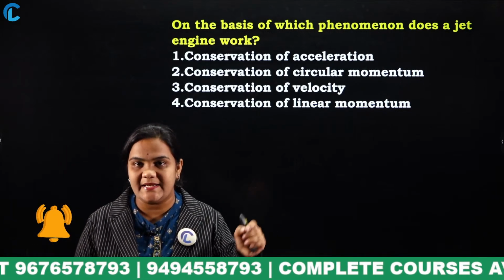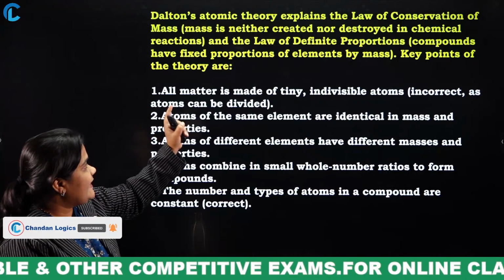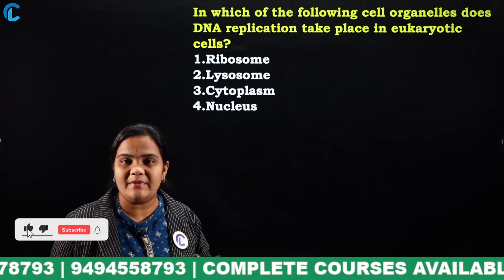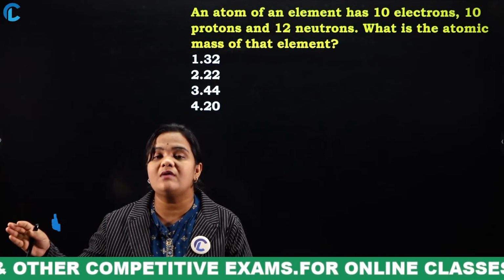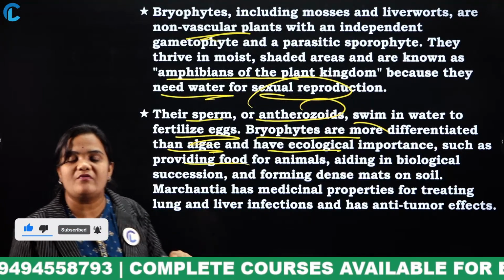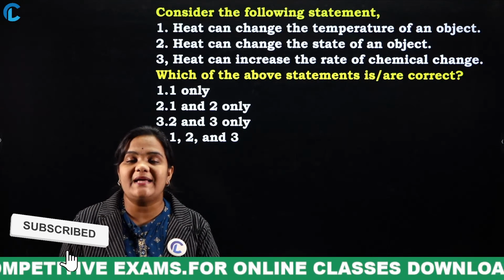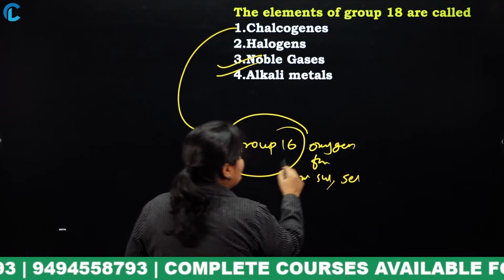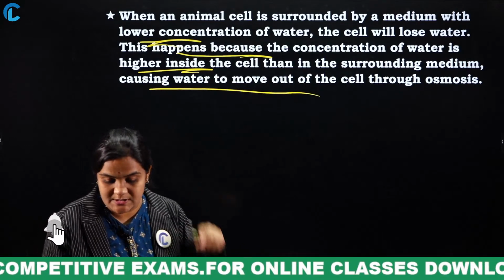General Science Most Expected Questions For All Upcoming Exams Physics, Chemistry and Biology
🔴 SSC EXAMS SPECIAL (PRELIMS+MAINS) COMPLETE COURSE (SSC - CGL, CHSL, MTS, STENO GD, CPO, JE)

🔴 BANK MAHA PACK (PRELIMS+MAINS) COMPLETE COURSE (PO/CLERK - SBI, IBPS, IBPS RRB)

General Science Most Expected Questions For Upcoming Exams | Physics, Chemistry and Biology

General Awareness for All Competitive Exams
General awareness for RRB NTPC 2025
General awareness for SSC CGL 2025
General awareness for rrb exams
General awareness for SSC MTS 2025
General awareness for RRB JE 2025
General awareness paper
General awareness questions for railway exams
General awareness questions for RRB NTPC 2025
General Knowledge Paper explanation
General knowledge paper questions
General knowledge mock paper
General knowledge paper
General knowledge paper analysis
General knowledge paper 2025
General knowledge paper chandan logics
General knowledge paper discussion
General knowledge paper for ssc cgl
General knowledge paper ssc chsl
General knowledge paper rrb group d
General Studies for Government Jobs
General studies for railway jobs
General studies for UPSC
General studies chandan logics
General studies for SSC CGL
General studies and current affairs
General studies
General studies in Telugu

General Science for Railway Group D

General Science for Railway Group D Syllabus
General Science for Railway Group D Previous Year Question Paper
General Science for Railway Group D chandan logics
General Science for Railway Group D in Telugu
General Science for Railway Group D in english
General Science for Railway Group D classes
General Science for Railway Group D 2025

General Science Book for Railway Group D
General Science Questions and Answers for RRB Group D
How to Prepare General Science for RRB Group D
General Science for RRB Group D 2024
General Science for Competitive Exams

General Science MCQ
General Science for all Exams

General Science for RRB JE

General Science Questions and Answers